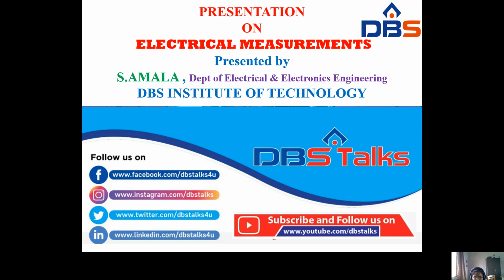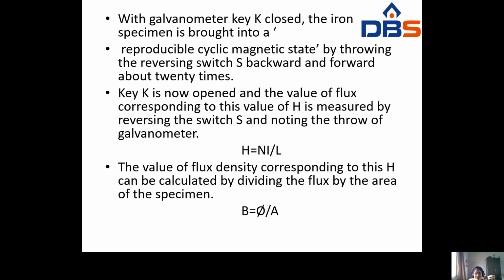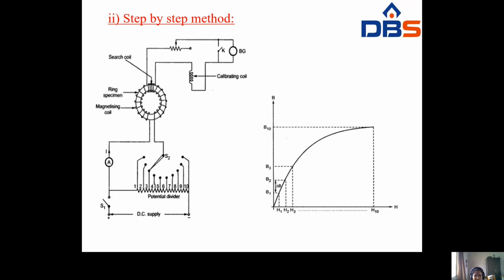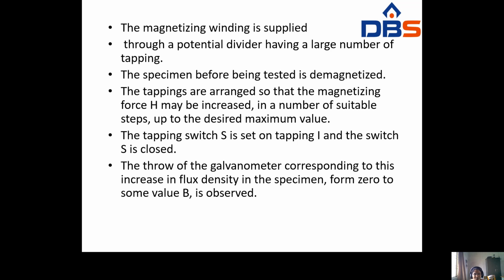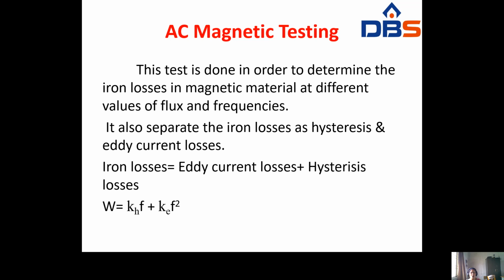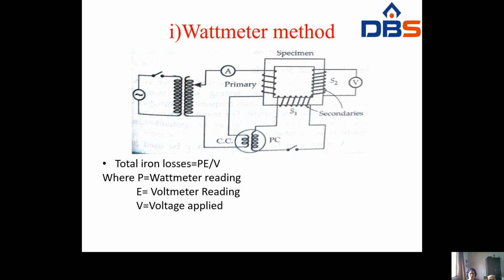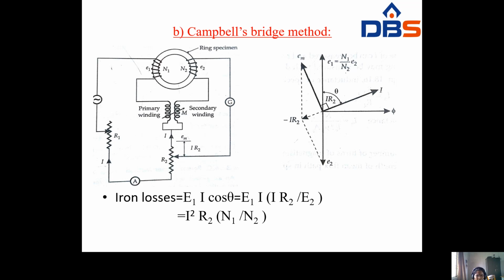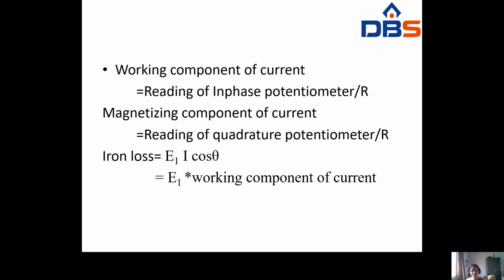DBS -DETERMINATION OF B-H CURVE,MEASUREMENTOF IRON LOSSES,IIIBTECH-ISEM,UNIT-V,MAGNETIC MEASUREMENTS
SUBJECT TITLE: ELECTRICAL MEASUREMENTS
BRANCH: III B.TECH I SEMESTER, EEE
UNIT NO. 5
NAME OF THE UNIT: MAGNETIC MEASUREMENTS
TOPIC NAME: DETERMINATION OF B-H CURVE,MEASUREMENT OF IRON LOSSES
 DESCRIPTION: IN THIS VIDEO I DISCUSSED ABOUT THE DETERMINATION OF B-H CURVE,MEASUREMENT OF IRON LOSSES